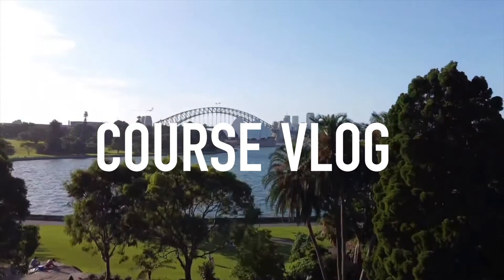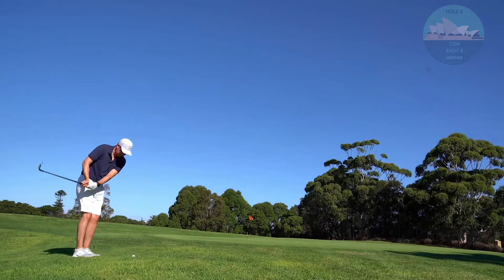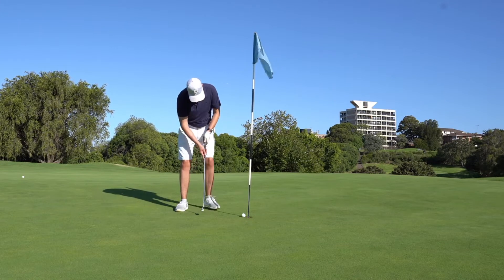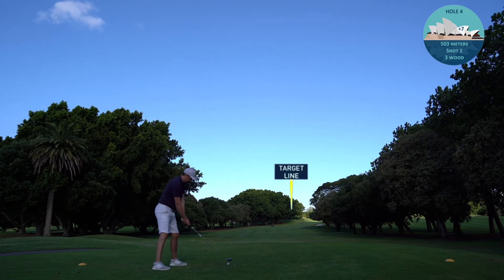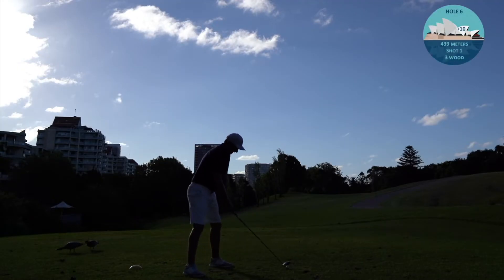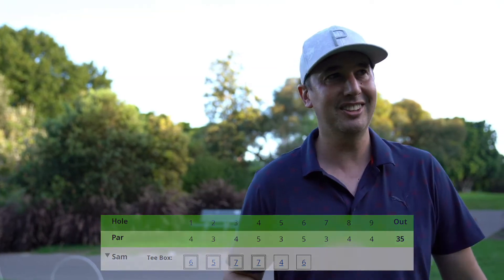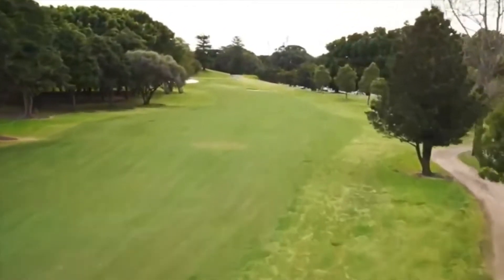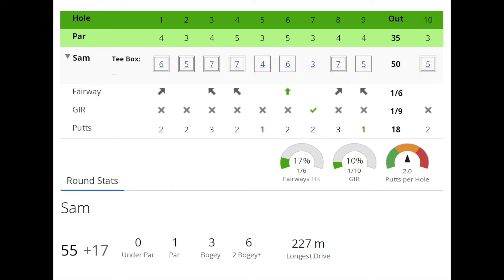Every Shot at Moore Park Golf Club - Sydney Front 9 Course Vlog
Sam heads to Moore Park Golf Club in Sydney for a twilight round of 9 holes in the first edition of the Vlog series. Opened in 1913, with immaculate fairways and greens, a relaxed fun-loving environment and unique city views, the golf course is truly like no other and one of Sydney’s best kept secret golf courses.